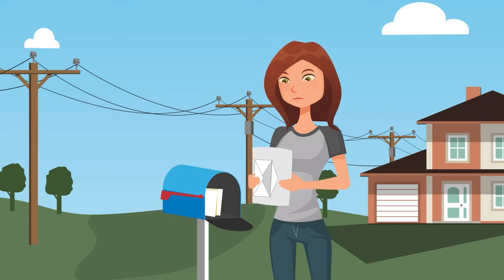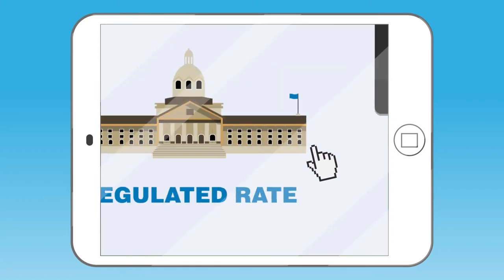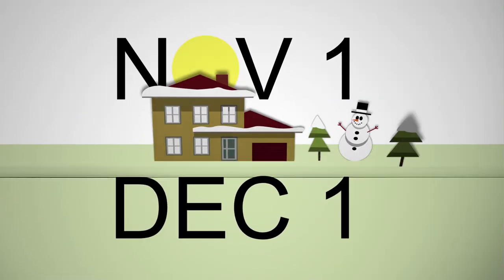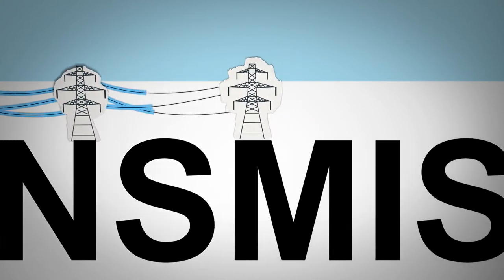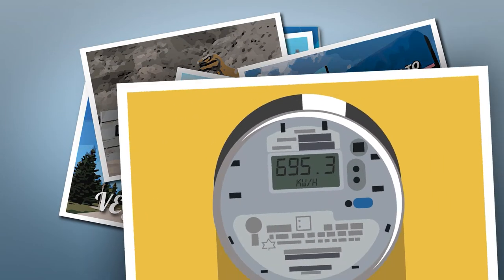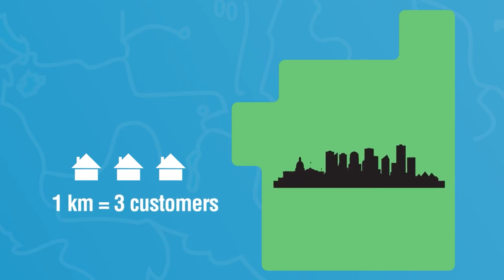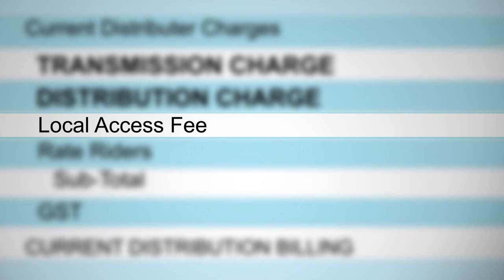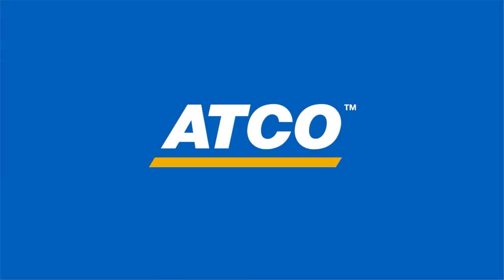ATCO: Shedding Light on Your Electricity Bill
Electricity is an everyday necessity. But chances are, you don’t think about it until it’s time to pay the bill. But what do those charges really mean? Why does it cost what it does, and what value are we getting? In this short five-minute video, ATCO Electric breaks down your bill to help you understand exactly what you’re paying for.